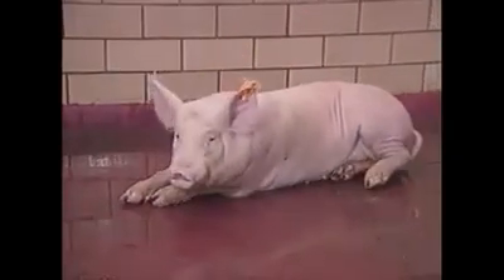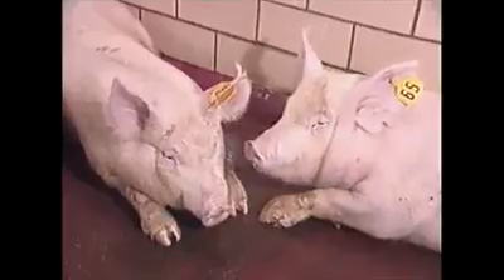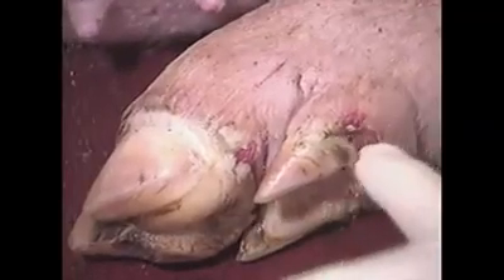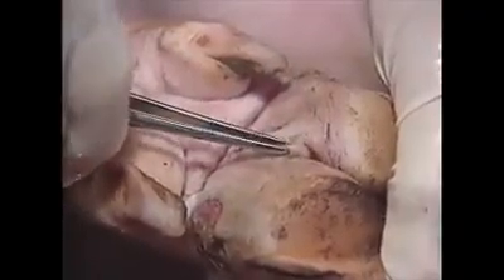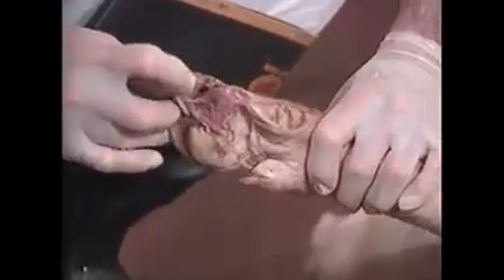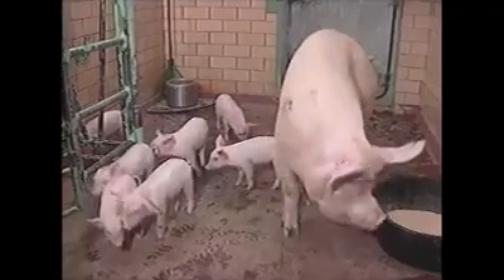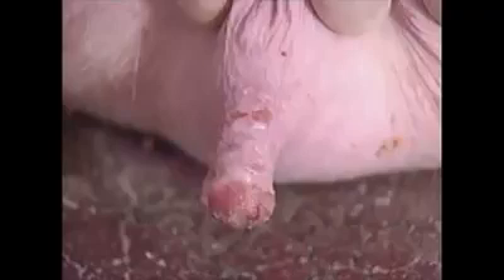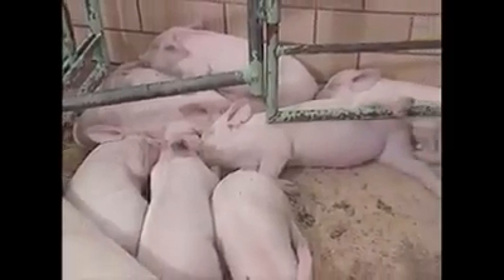Experimental infection in pigs using foot-and-mouth disease virus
Video: Foreign Animal Disease Diagnostic Laboratory (FADDL), APHIS/USDA National Veterinary Services Laboratories (NVSL).